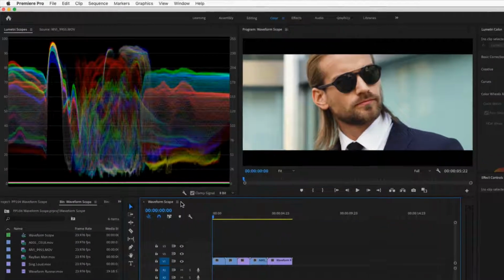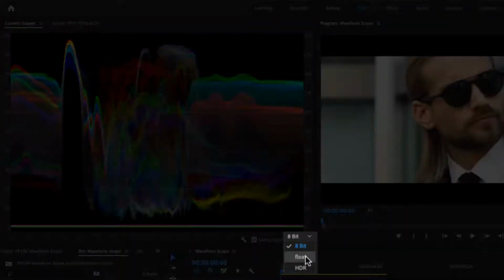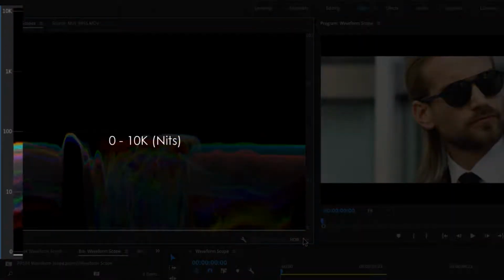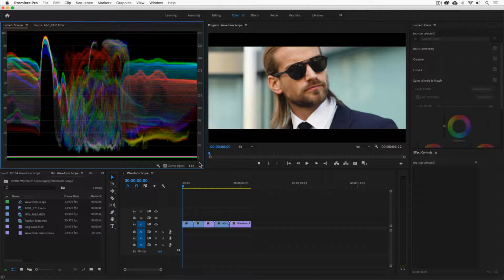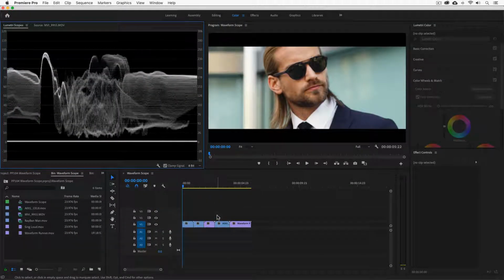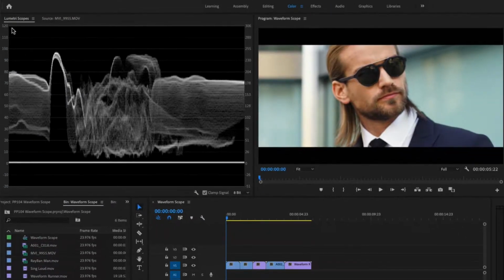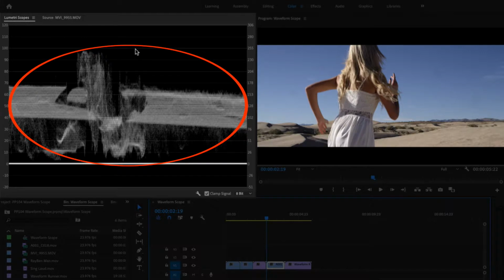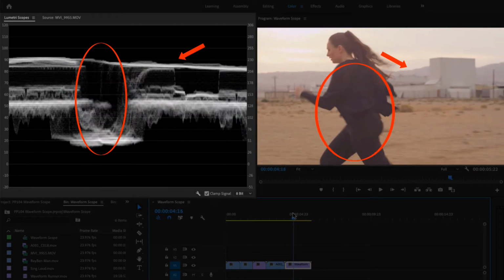PHẦN 1 / PR CHỈNH MÀU / BÀI 11 Lumetri Waveform Scopes